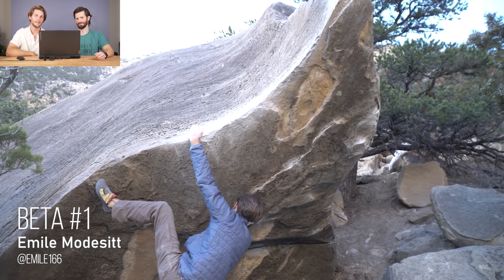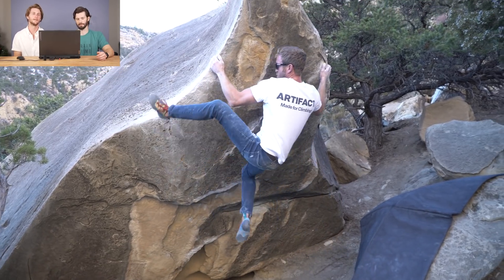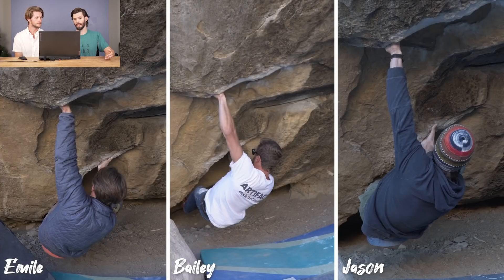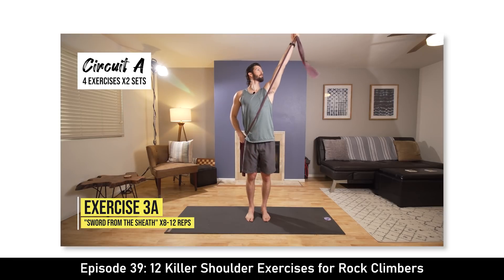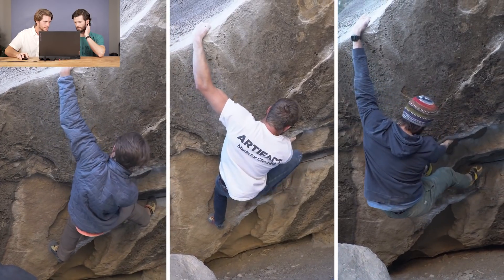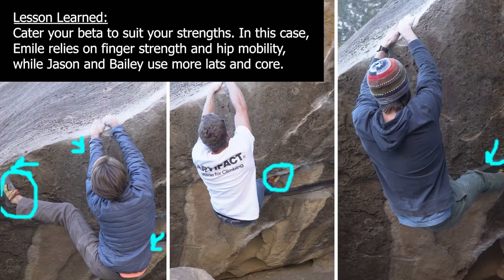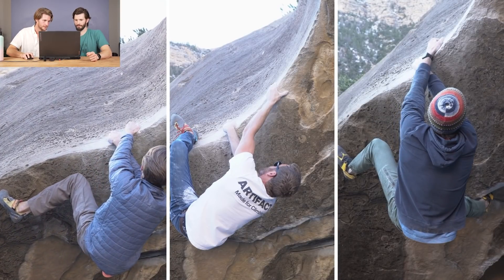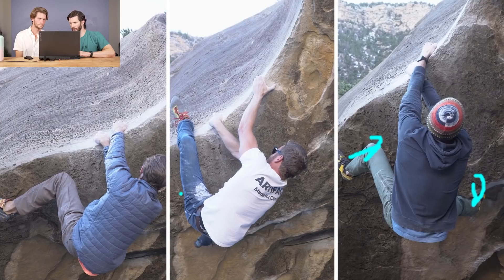Footwork and Shoulders Will Make or Break Your Climbing | Anatomy of the Climb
Welcome to Anatomy of the Climb, Episode 2! Today we're analyzing a climb in Joe's Valley, Utah, called "Great White." It's a fun and aesthetic chunk of rock easily accessible in Right Fork.

Follow Jenn and Bailey in Instagram!

Move 1: Internal rotation

First, right out of the gait, we see the internal rotation and loading of the left shoulder. Now, this is not a dangerous move for the shoulder because the hands and feet are so good, but this is a strenuous move on the shoulder. Have good external rotation strength of the infraspinatus and teres minor is important with this as you are really taking those muscles to the end range. Also having good scapular mechanics overhead helps really safeguard you against developing any should impingement.

My recommended training for moves like this: D2 flexion “sword exercise” and external rotation @ 90 degrees abduction.

Move 2: Hitting the big left hand
This, believe it or not, is a lot of work on the left shoulder. Hitting slopers like this causes you to compress a lot, which can cause some anterior translation of the shoulder. Doing this in this overhead position creates less stability, so it’s really important to have good strength of your rotator cuff to not suffer an injury or develop anterior shoulder pain.

My recommended training move: Face pulls with overhead press

Move 3: throwing out right

This is where we discovered 3 different Betas. Emile goes more for the direct. I go for the side but without the heel hook, and Bailey goes for the same but using the heel hook so much more statically. The heel hook wasn’t working for me, at all. I had hurt my hamstring just before this trip, and man, I could not generate much strength on it. Every time I tried to load into it, it wasn’t enough to hold me there. BUT, using the toe hook and the left toe to generate power did.

My recommended training move: nordic hamstring curls and heel hook training

Move 4: the top

Now, Emile's beta really pays off. His right hand is already in a great position to allow him to rock onto the left heel and get over. You’ll notice the beta for Bailey and I takes a bit longer because we have to throw our left hand up to eventually get the right.

My recommended training move:
For Emile's beta: shoulder ER @ 90 deg abduction
For Bailey and Jason's: nordic hamstring curls

Written and Presented by Jason Hooper, PT, DPT, OCS, SCS, CAFS